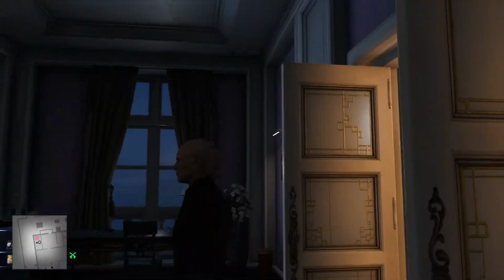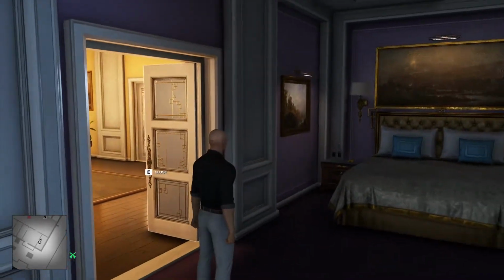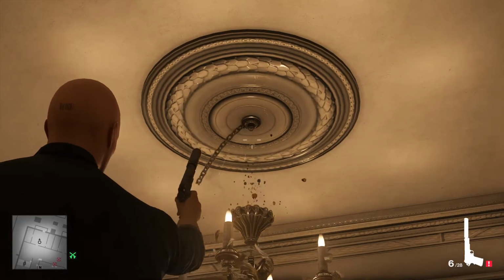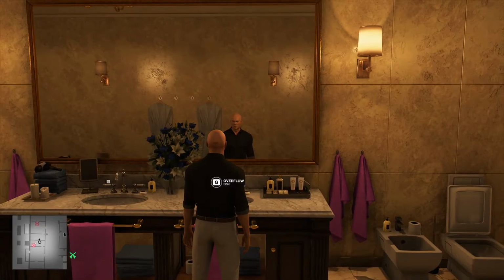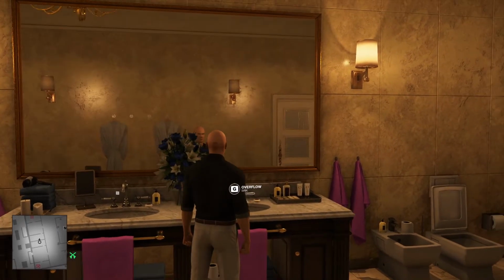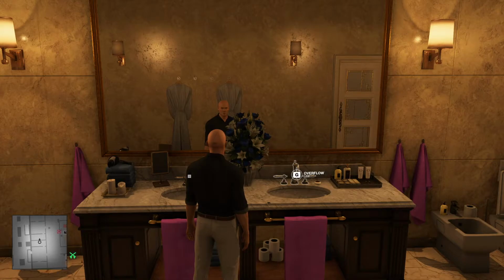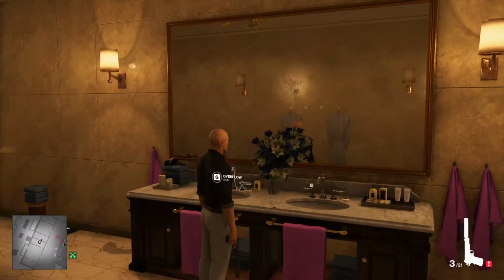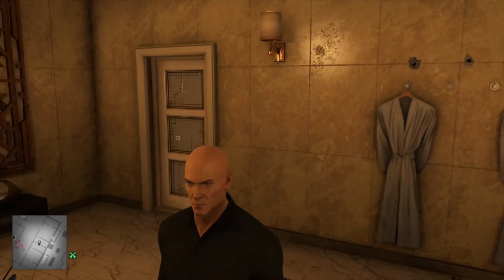Tech Hill Tuesday: What is Ray Tracing?! A Jump into next Generation in Layman's Terms!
What is Ray Tracing that is the question Mole will Answer today, but not by showing ray tracing in action but by showing the absence of it. The Problem is that a lot of People see Ray Tracing in action and say "Hey we were able to do that before" Which is not the case or if it was we had to use some expensive Tech to achieve that. This all changes thanks to Ray Tracing.

So let's have a look at a Game which has some beautiful lighting, but not Ray Tracing, how is it achieved and how can you tell it's fake?!